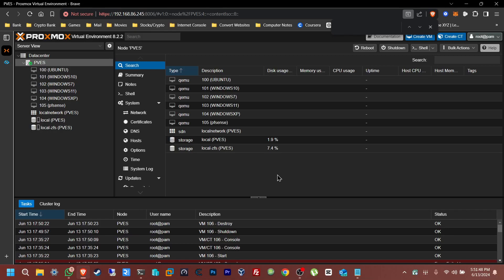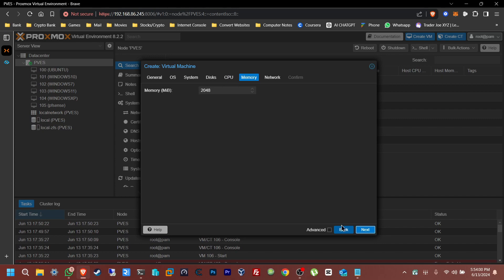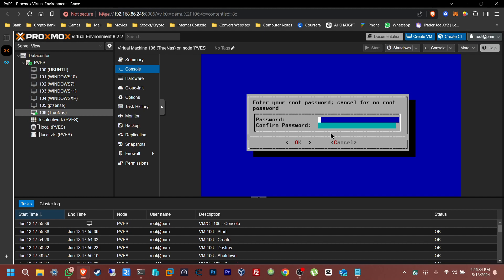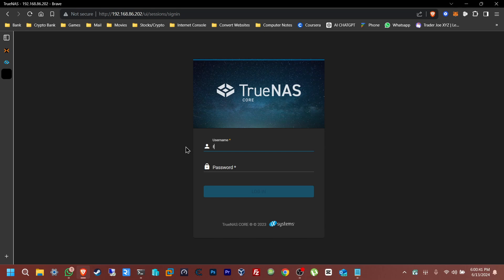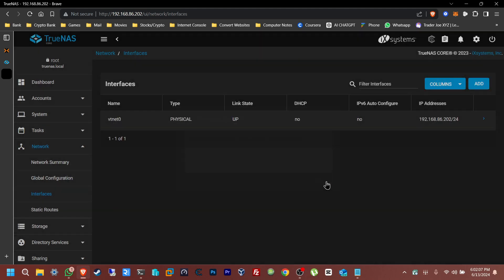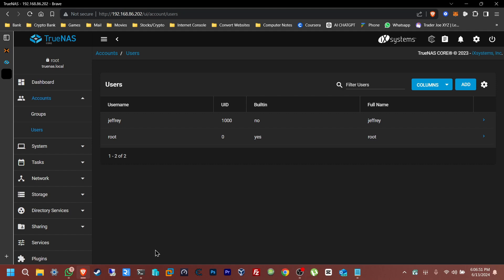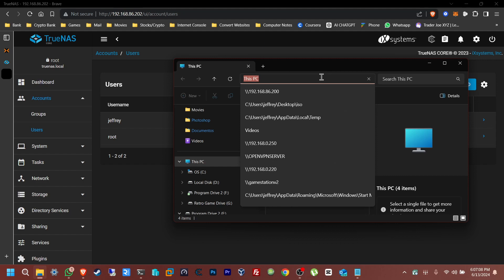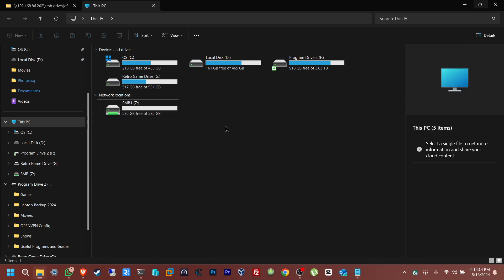How to install TrueNAS Core on Proxmox and setup SMB share's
Hello Everyone in this video you will see me install and setup truenas core for Windows SMB Share
Link to download TrueNas Core

Here are my Other How to or DIY Videos